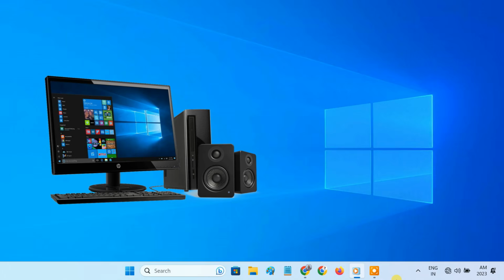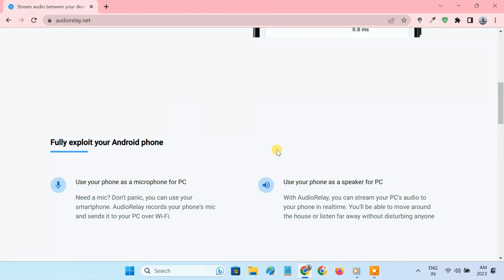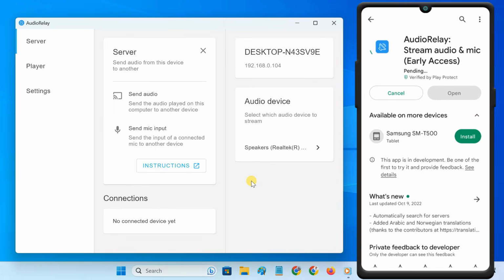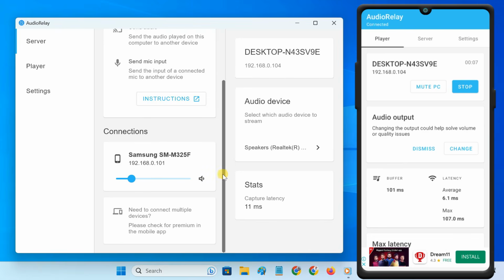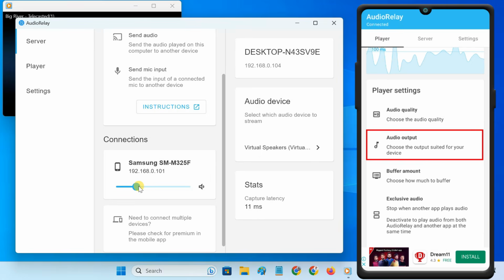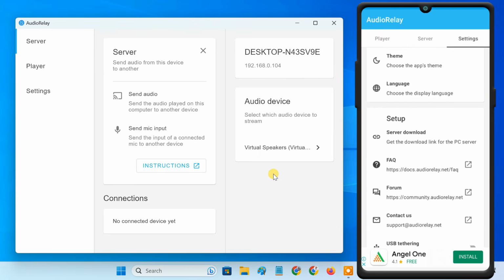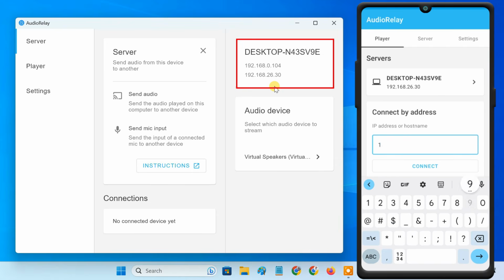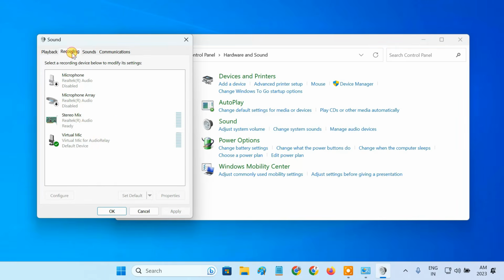How to Use Android Phone as Speaker for PC [via WiFi & USB]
If your desktop or laptop speaker stops working, you can set up and use an Android phone as a speaker instead. To use the phone as an external speaker for PC, you can stream the audio from your PC to your Android phone via WiFi and USB.

You can turn your Android phone into a PC speaker with the help of an app called AudioRelay.